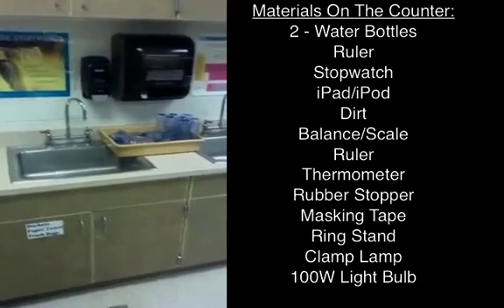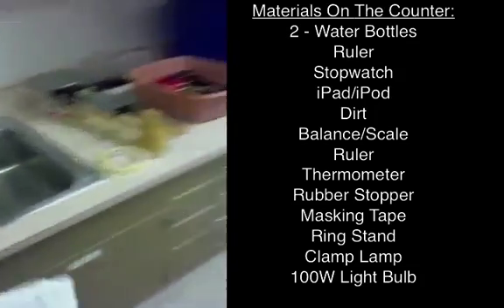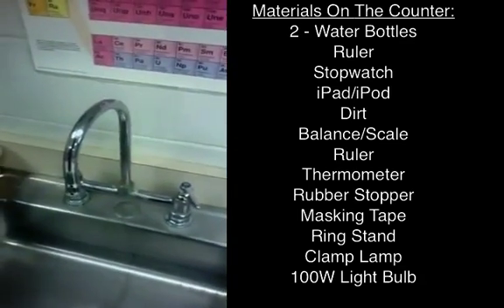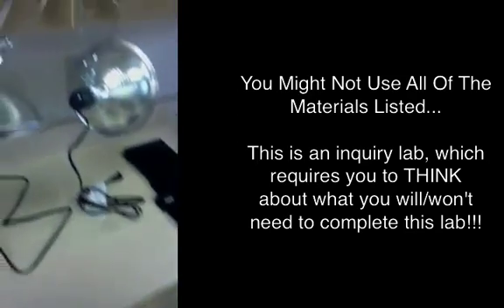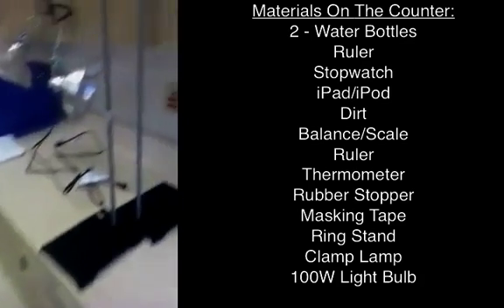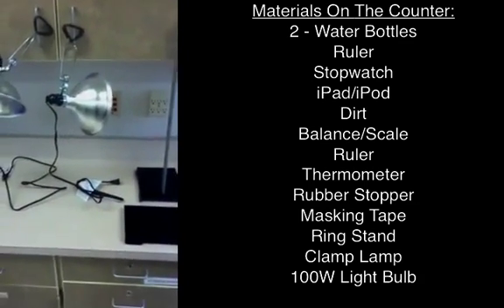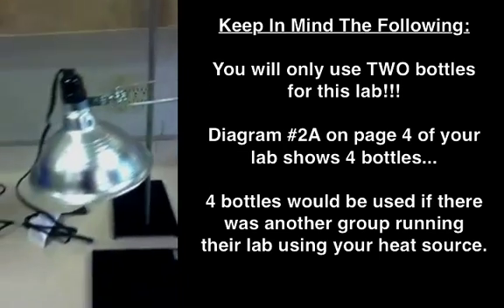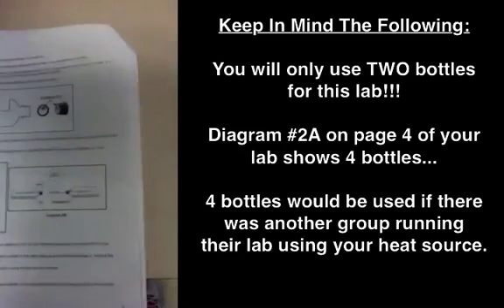Video E5.4-7 Part 2